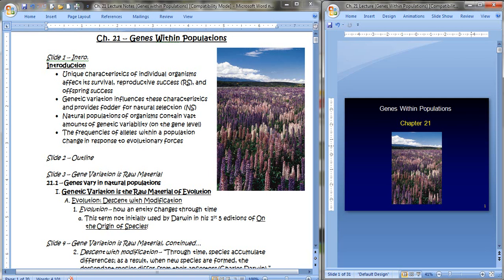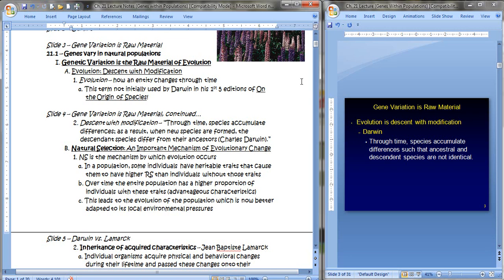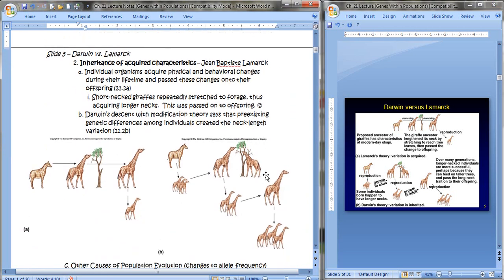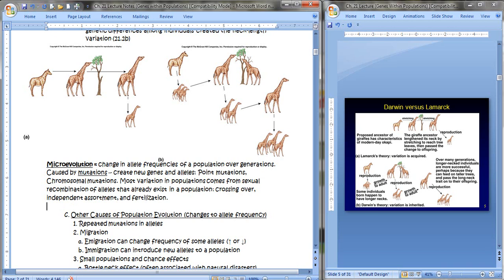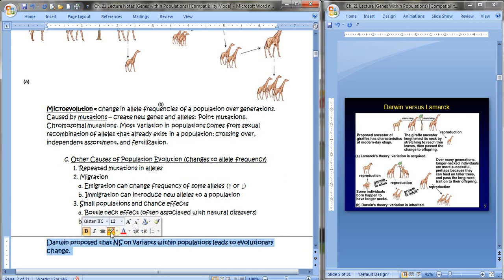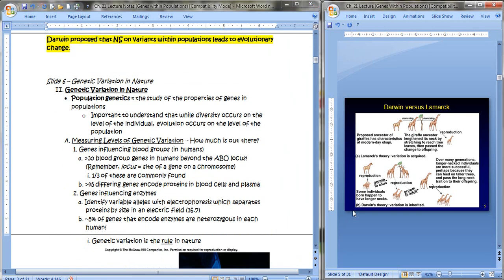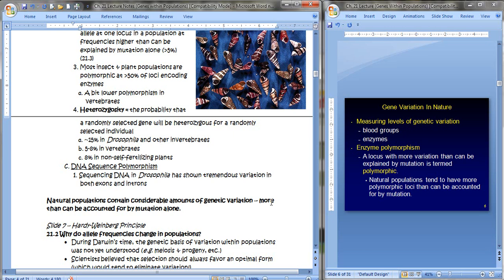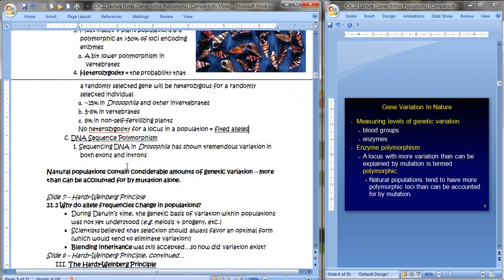Evolution of Populations Lecture, Part 1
Complete your "fill-in-the-blank" notes along with this invigorating lecture.